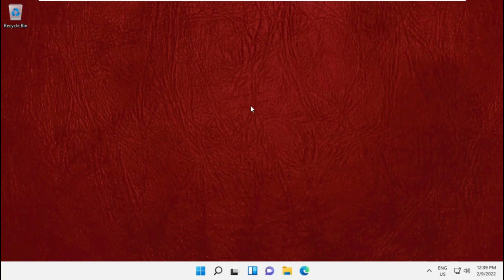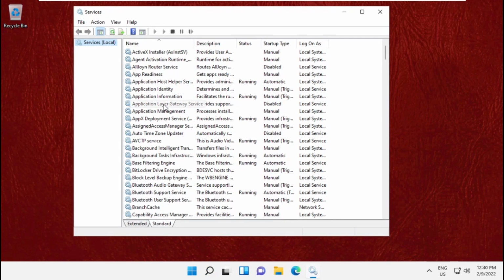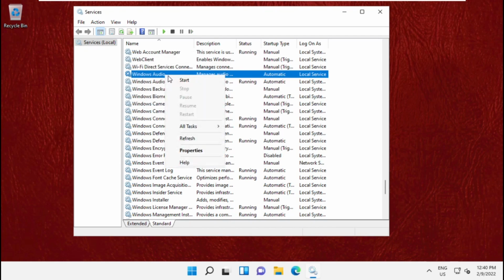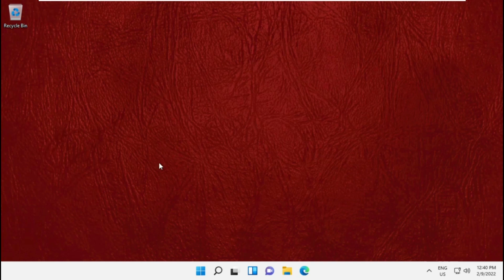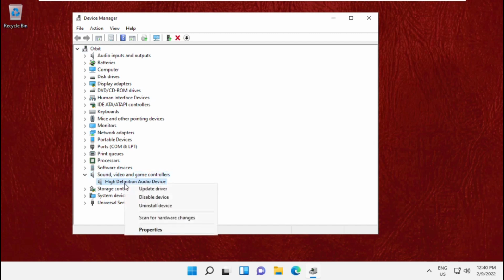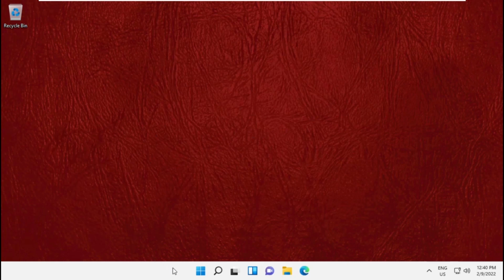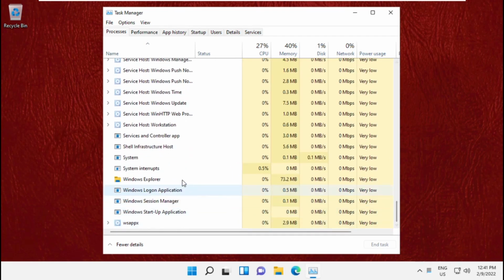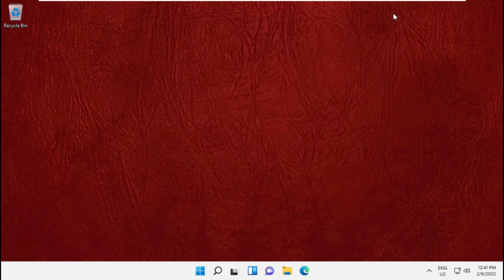Sound Icon Not Working in Taskbar Windows 11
This Video will help you to fix Error Sound Icon Not Working in Taskbar Windows 11.
Many customers have reported that clicking on the volume or sound icon in Windows 10 and 11 doesn't do anything. When you try to open the volume control to lower the volume but it just doesn't work and gets error Sound Icon Not Working in Taskbar in Windows 11, it can be extremely annoying. lets fix error Sound Icon Not Working in Taskbar Windows 11